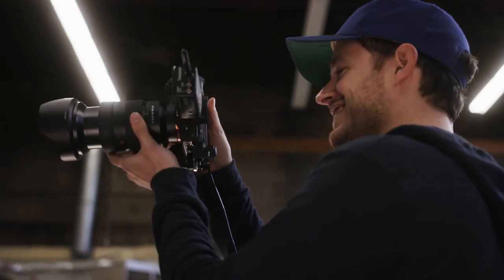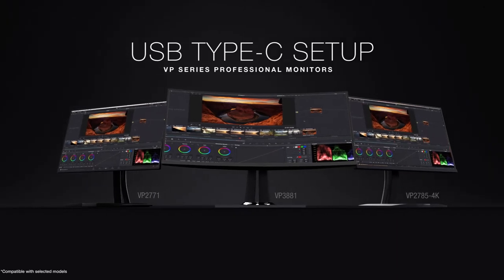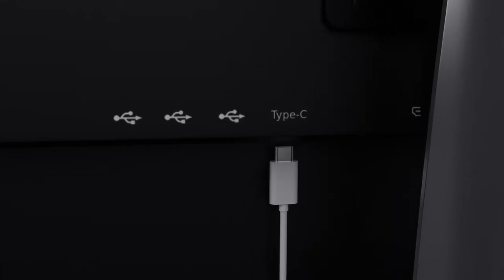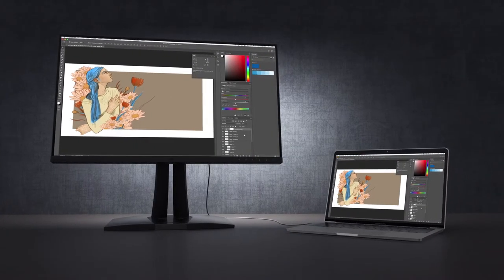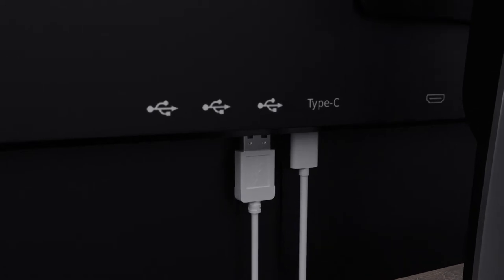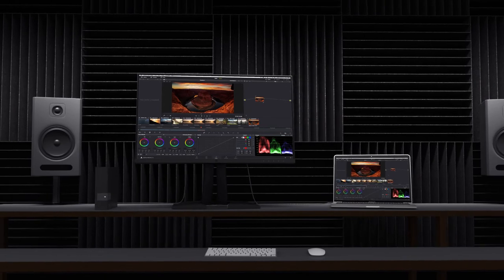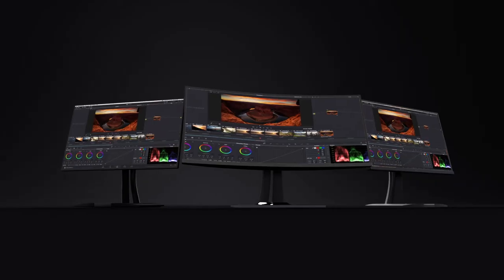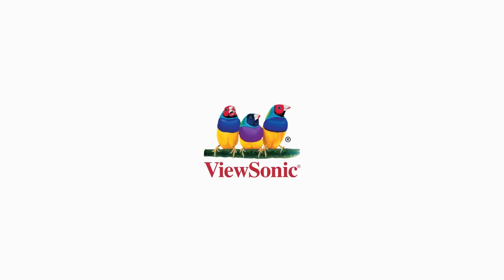What is USB Type-C? USB Type-C on ViewSonic VP2785-4K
USB TYpe-C is the most advanced USB connection method to date and offers so much more than traditional USB connection. Take a look at everything you can do on the VP2785-4K with USB Type-C.